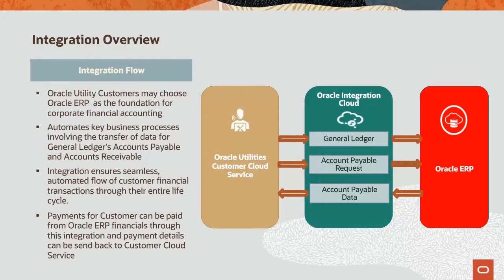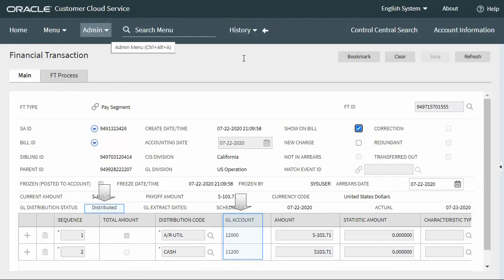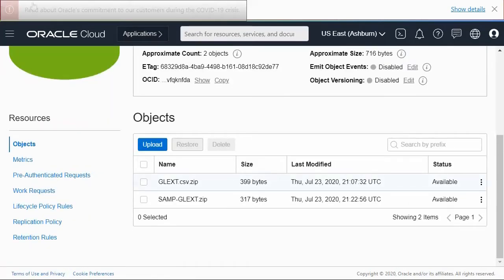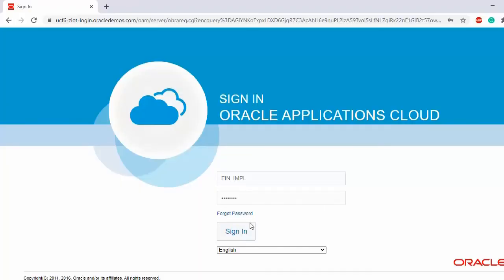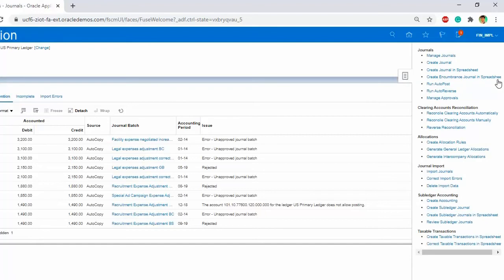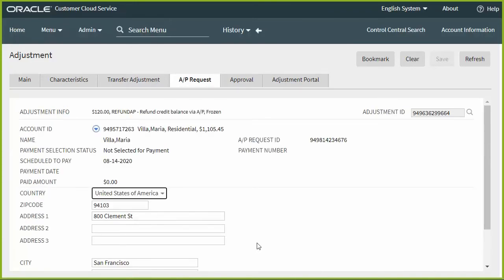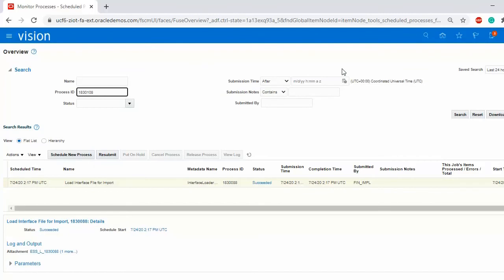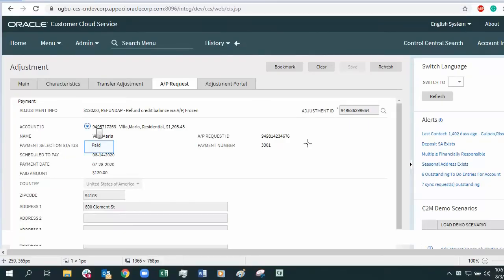Oracle Utilities Customer Cloud Service with Oracle Cloud Financials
Learn about the integration between Oracle Utilities Customer Cloud Service and Oracle Cloud Financials for processing general ledger and accounts payable (AP) requests.